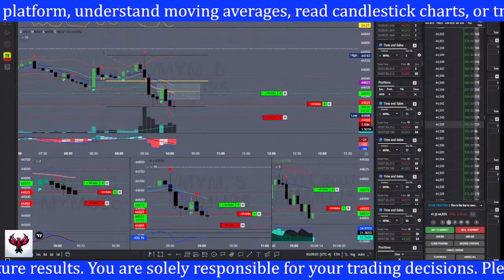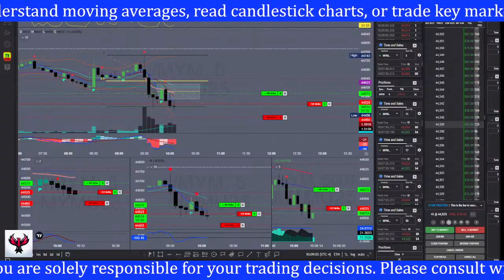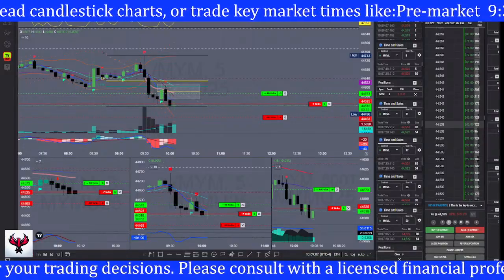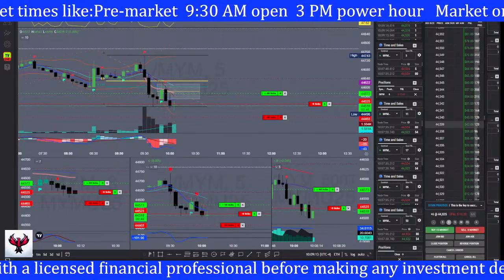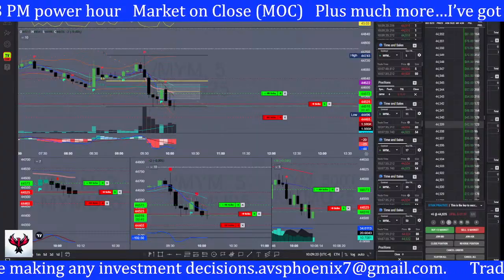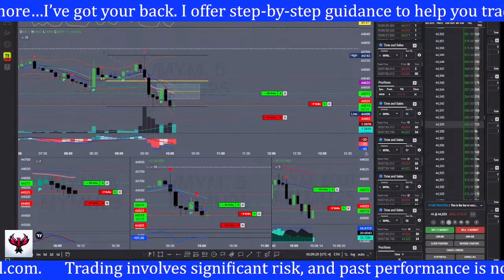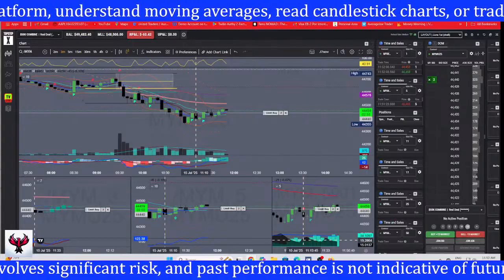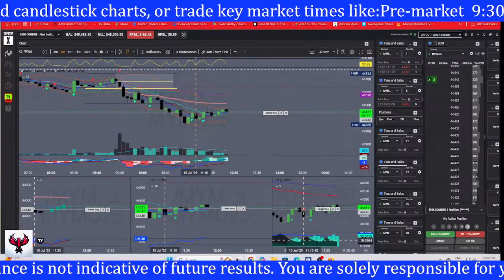Live / Sim Trading Futures Tuesday 07/15/25 $MYM Educational / Entertainment Purpose TSX Trader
Trading for a better tomorrow today, Education first then we get the reward.